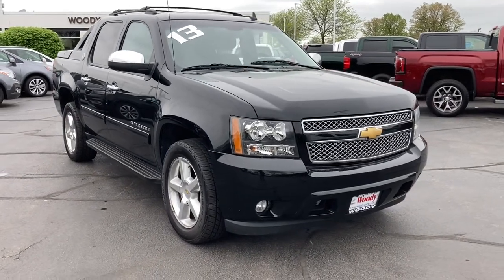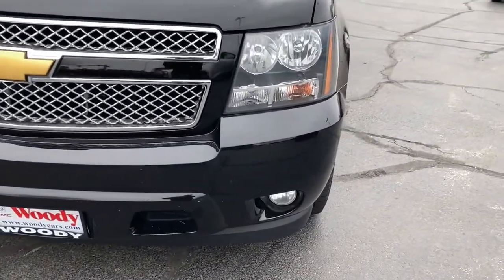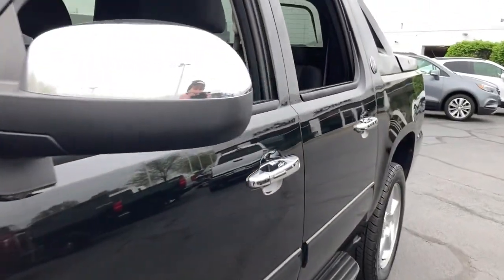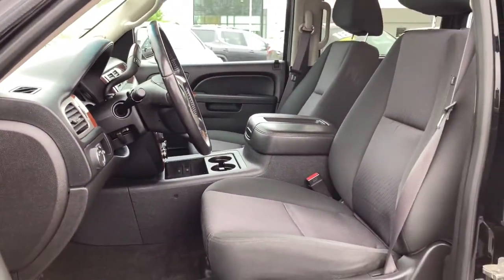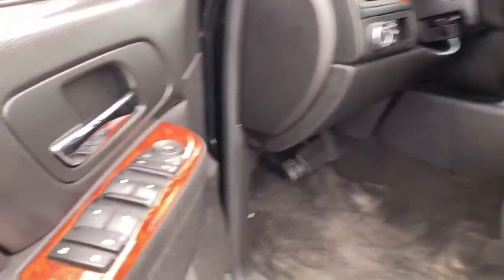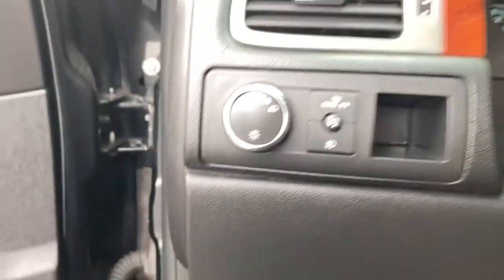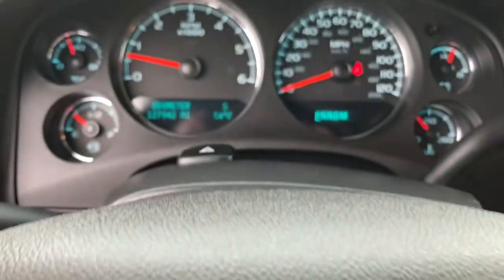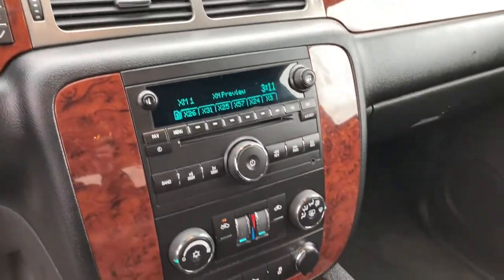2013 Chevrolet Avalanche Naperville, Plainfield, Aurora, Oswego, Chicago, IL BN5923AD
Black Used 2013 Chevrolet Avalanche available in Naperville, Illinois at Woody Buick. Servicing the Plainfield, Aurora, Oswego, Chicago, IL area.

Woody Buick
1585 W Ogden Ave

2013 Chevrolet Avalanche 1500 LS RWD Vortec 5.3L V8 SFI Flex Fuel, 6-Speed Automatic, Black. 15/21 City/Highway MPGWoody Buick GMC helps keep Chicagoland moving! We are a family-owned and operated dealership conveniently located at the corner of Ogden & Aurora Ave in Naperville with the largest Buick and GMC inventory around. If you're in the neighborhood, stop by to say hello! Woody will be standing in the showroom with his checkbook ready to give you top dollar for your trade-in. Our philosophy is: If you have a trade, you have a deal! Valet Service provides complimentary pick up and drop off of loaner vehicles, and a service department open until midnight enjoyed by customers from the cities of Naperville, Aurora, Downers Grove, Lisle, Saint Charles, Plainfield, Oswego and Montgomery, as well as Chicago and the surrounding communities.